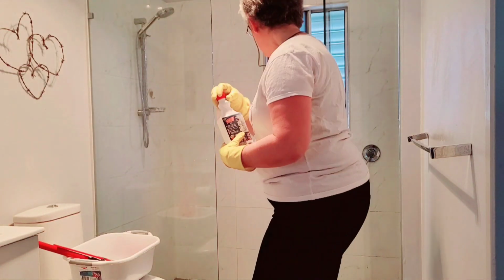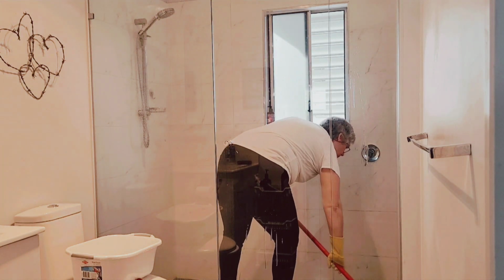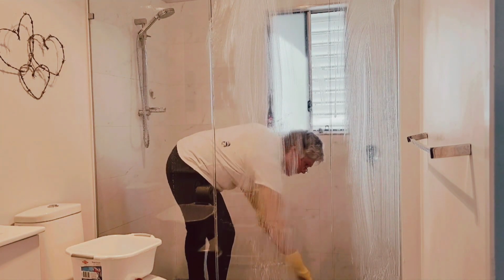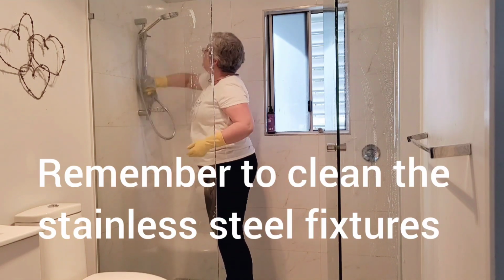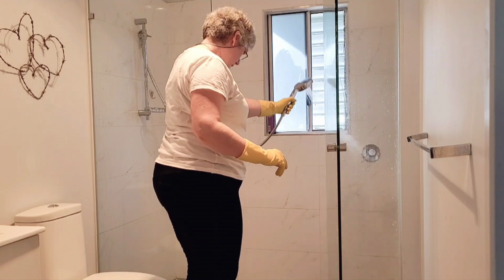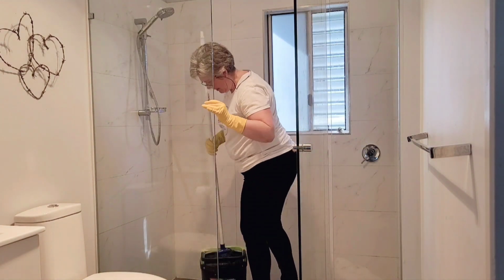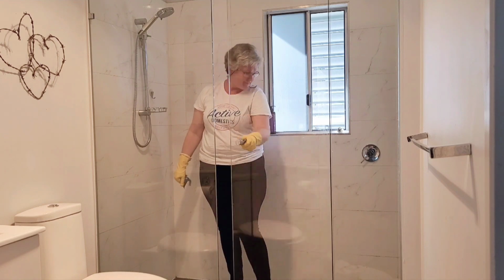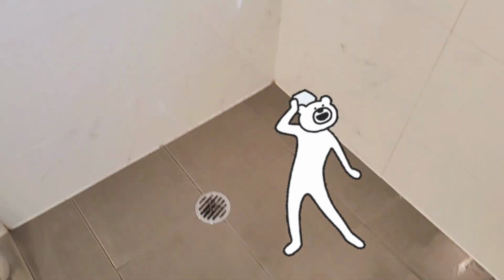Best Shower Cleaning Hack! SPEED CLEAN YOUR SHOWER with NO KNEELING & less bending.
Is it hard for you to clean showers due to the bending and kneeling?  This is the best cleaning tip I know for cleaning bathrooms, particularly modern bathrooms.  It was so quick, effective and saved me so much time. This is a back-saving hack, so useful to professional cleaners and anyone who finds it a physical challenge to clean their bathrooms.

Why did I not think of this before?  I have made many videos over the years using flat mops, and I yet I've only recently thought about using them to clean bathrooms.

I'm being totally serious.  Why did I not think of this years ago ?  Back when my cleaning agency was in full swing, I use to estimate about 30 minutes to clean a bathroom that was regularly maintained, and up to 45 minutes or even more to clean a bathroom that has not been cleaned in months.   Using a flat mop is a total game-changer.

If you have a bathtub, here is a link to my previous video about cleaning a bathtub and tiles with the same Vileda Flat mop